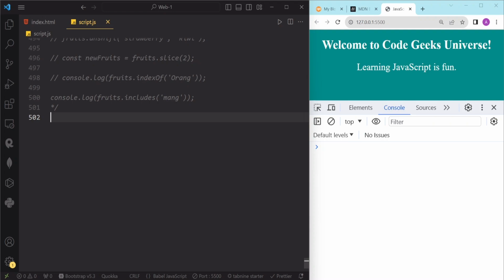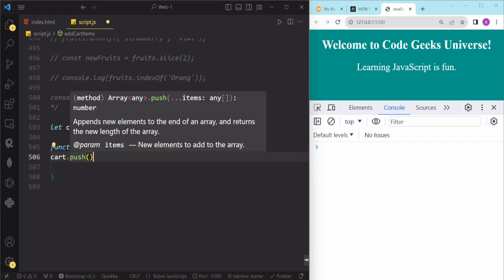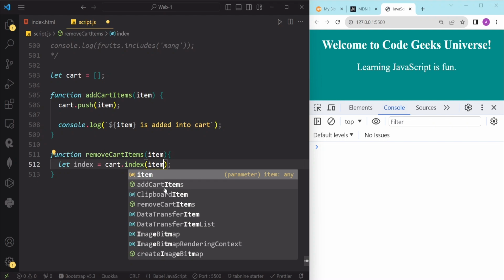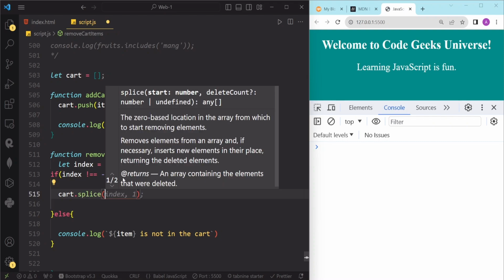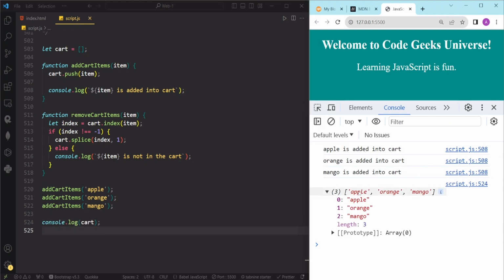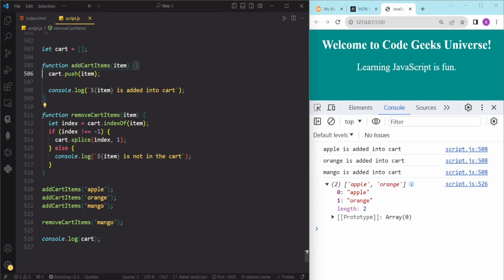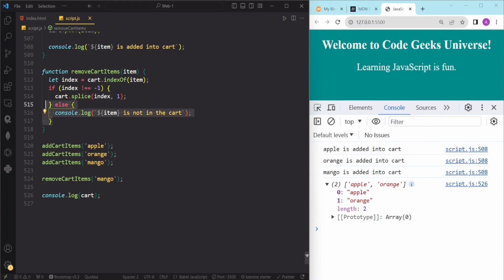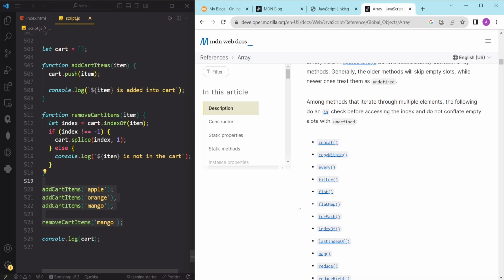How to Use JavaScript Arrays and Array Methods to Create Shopping Cart | Web Development Tutorial#65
n this tutorial, we'll master the art of using JavaScript Arrays and powerful Array Methods to construct an interactive shopping cart. 🛒💻 Explore the basics, from array creation to advanced manipulation methods like push and pop. 🚀

🛍️ Main Highlights:

JavaScript Arrays: Learn the fundamentals of organizing data.
Array Methods: Uncover the magic of push, pop, shift, and more.
🌟 Real-world Application: Imagine transforming your website with a dynamic shopping cart using these JavaScript tools!